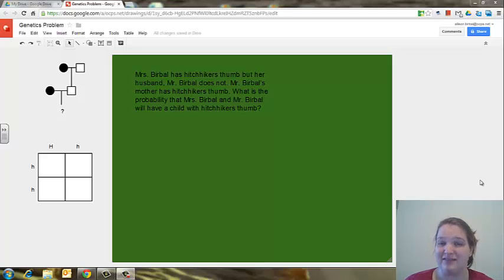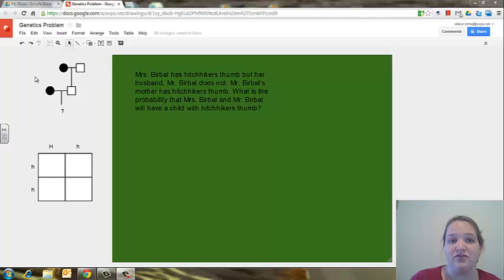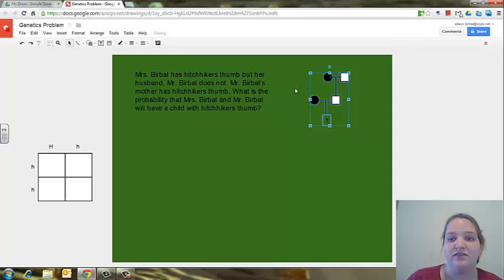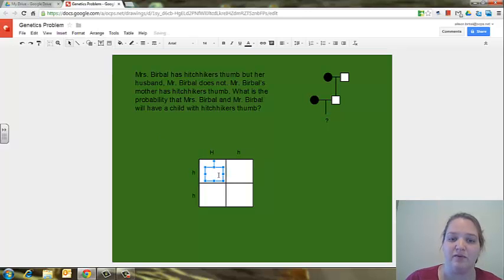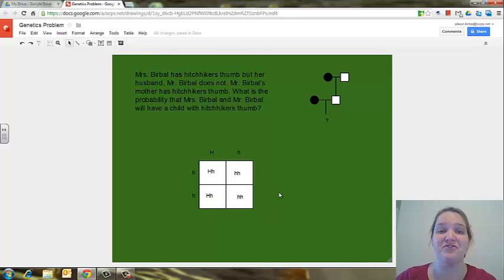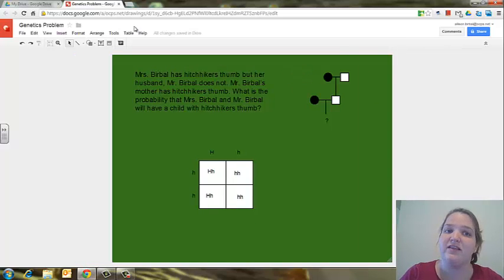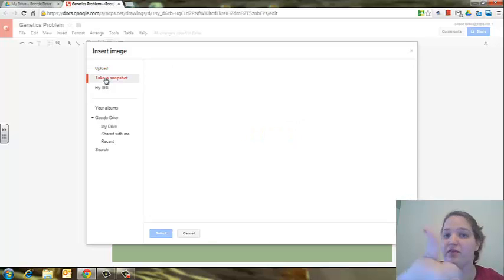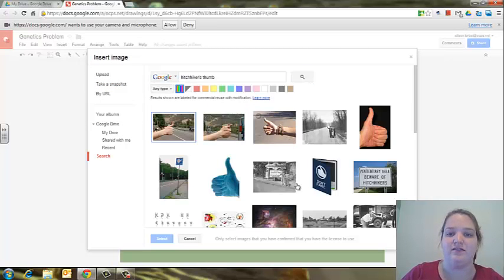Genetics Problem using Google Drawing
CEP 812 Defining Problems of Practice Screencast: Using Google Drawing to solve genetics problems.